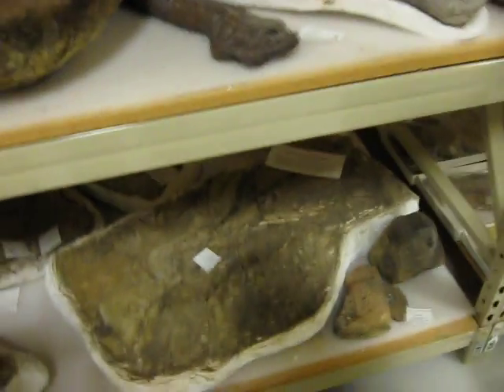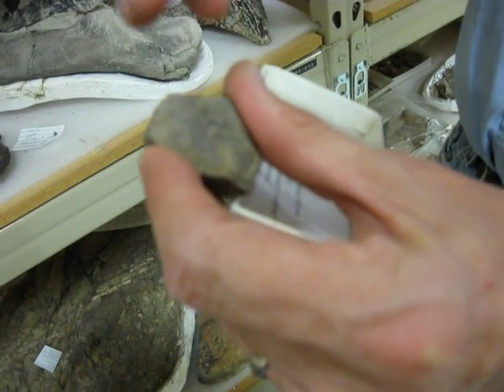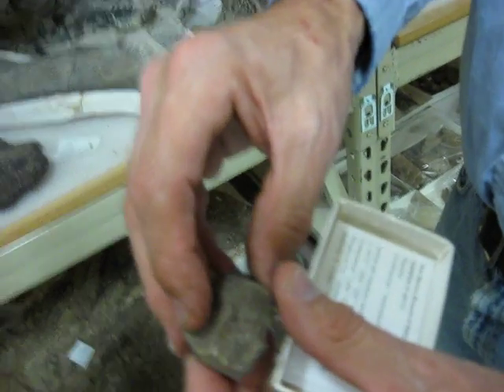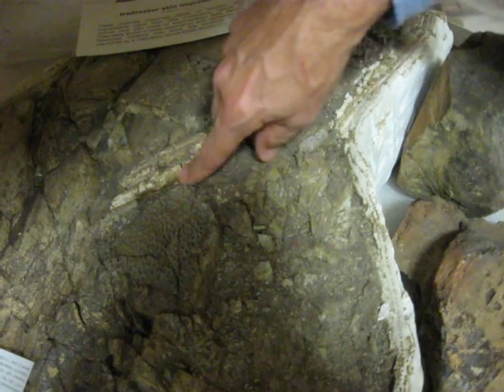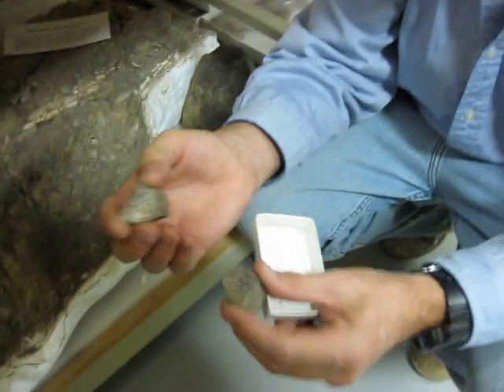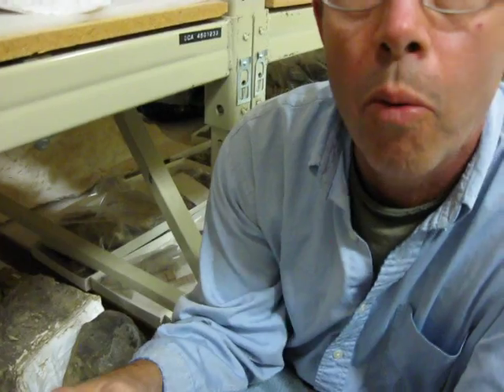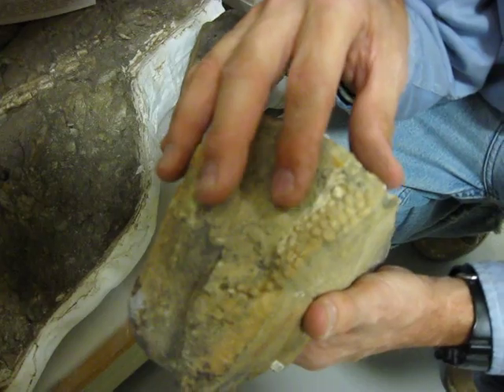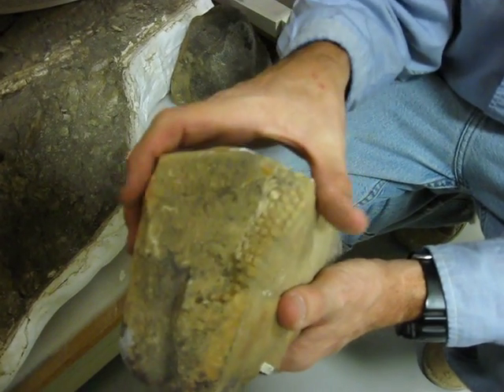Fossilized Dinosaur Skin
Spencer Lucas, paleontology curator at the New Mexico Museum of Natural History and Science, talks about fossilized dinosaur skin in the museum's collection.